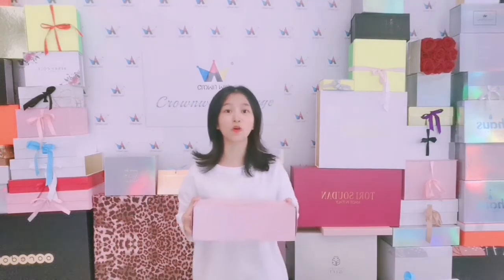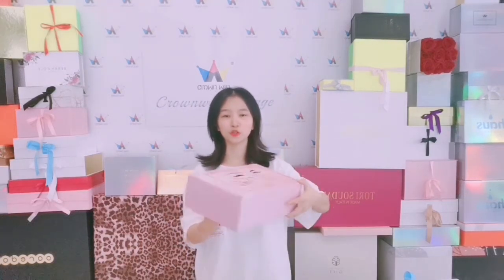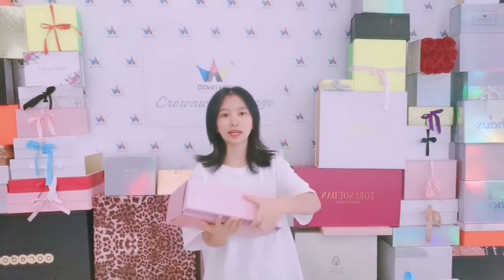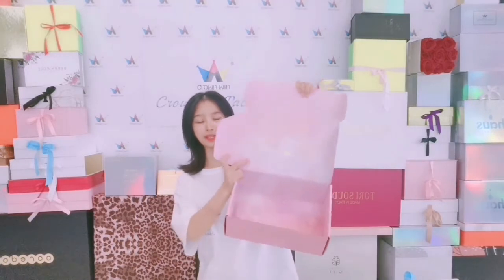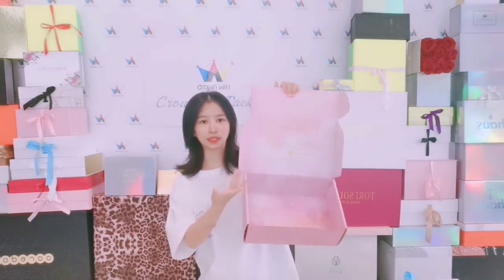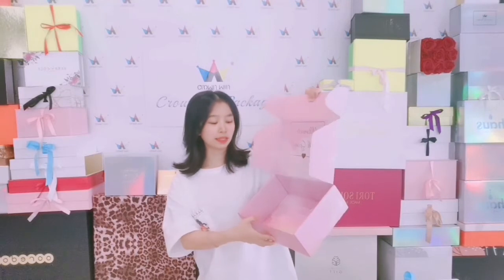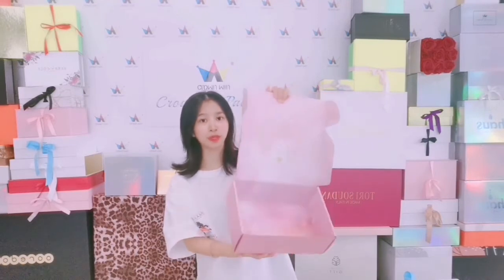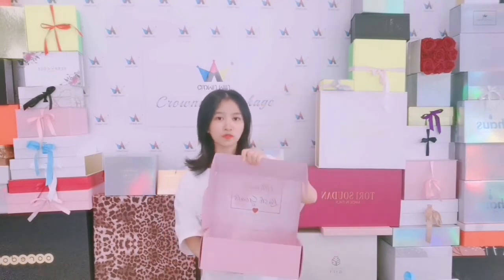beautiful cute pink paper packaging box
We can make all kinds of paper boxes and paper packages.If you are interested or want to make a box, you can come in and have a look！